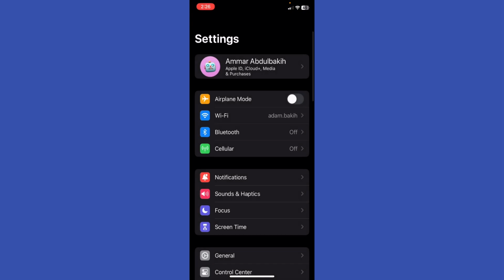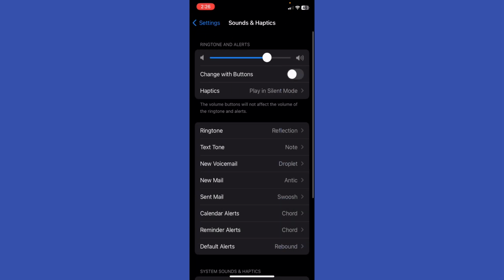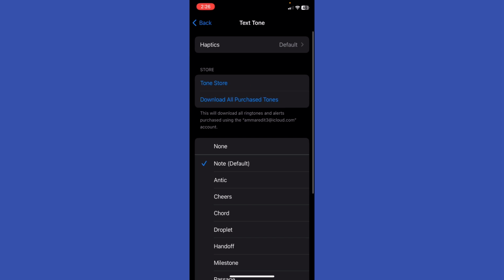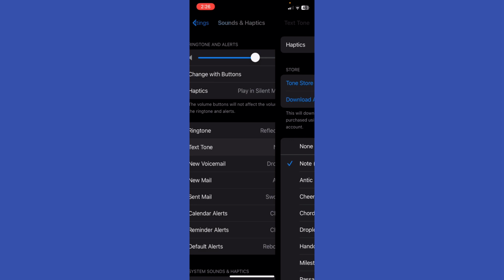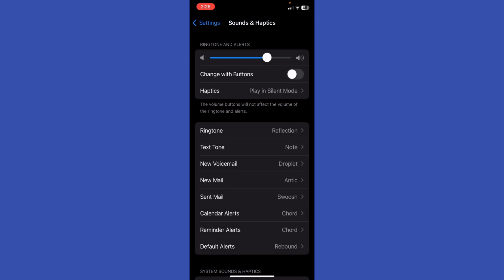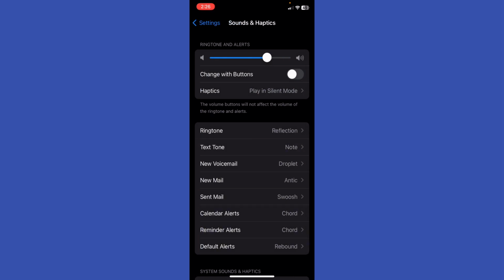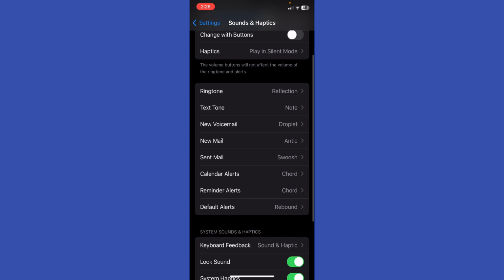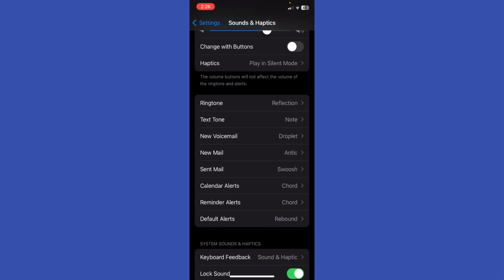How to set different notification sounds for apps on iphone (2024)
How to set different notification sounds for apps on iphone

In this video i´ll show you How to set different notification sounds for apps on iphone. The method is very simple and clearly described in the video. follow all the steps & How set different notification sounds for apps on iphone